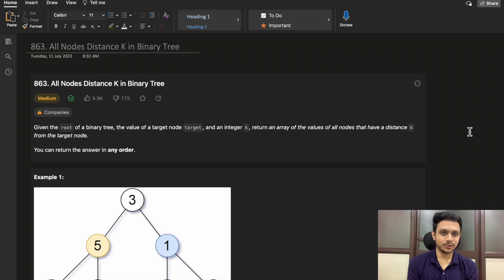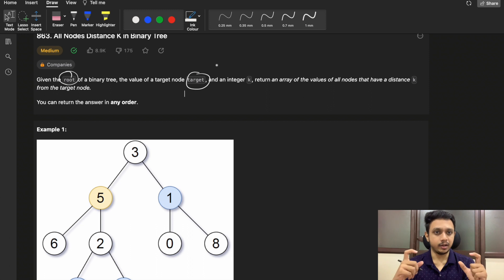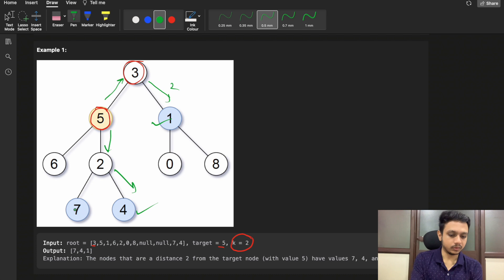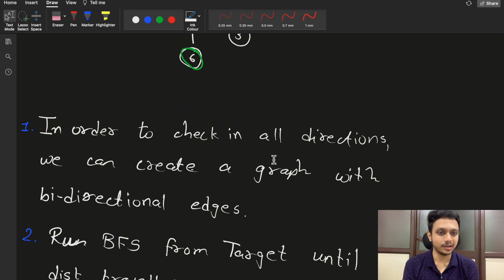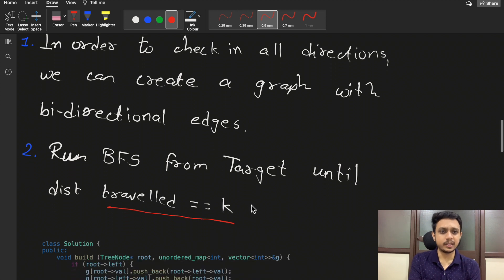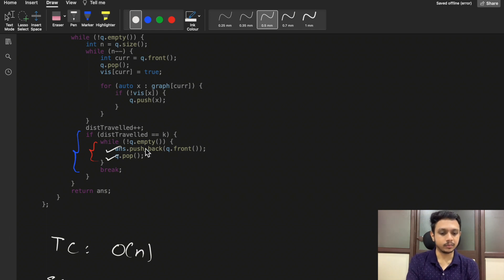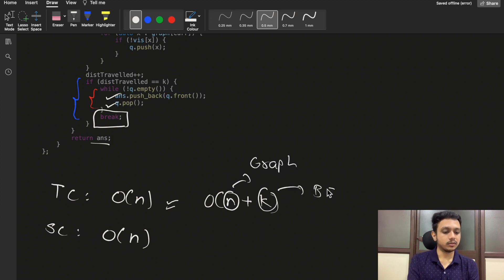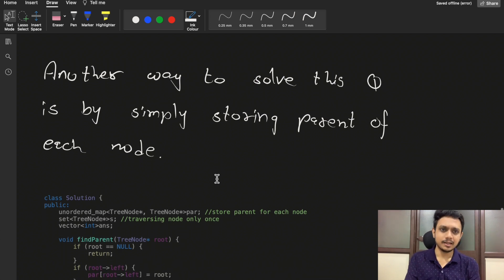863. All Nodes Distance K in Binary Tree | Trees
0:00​ - Question Understanding
2:10 - Approach 1
7:20 - Approach 2